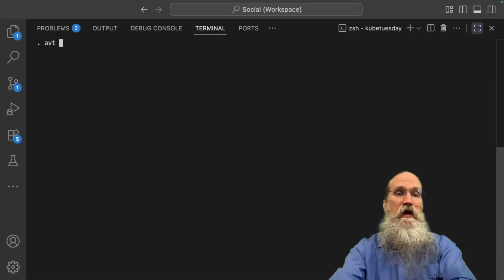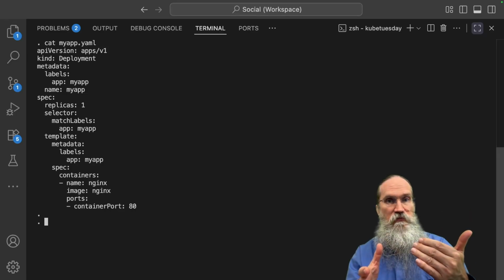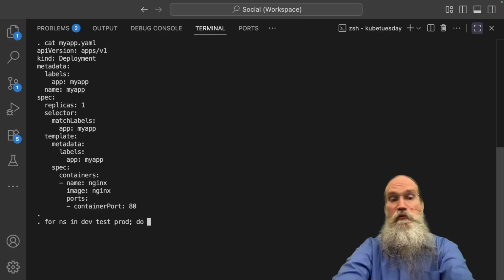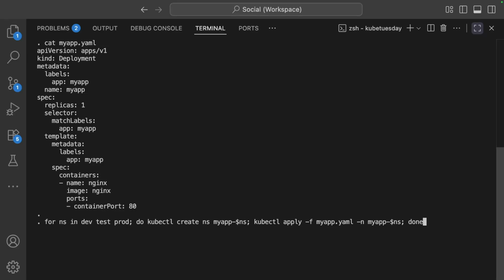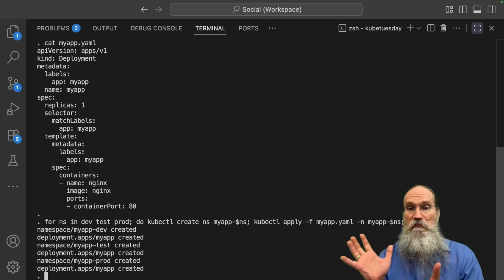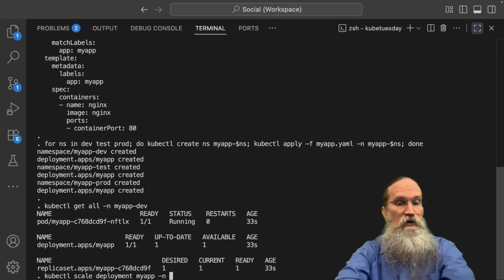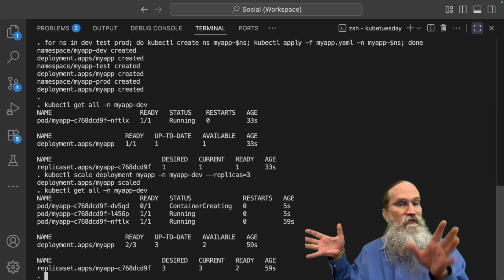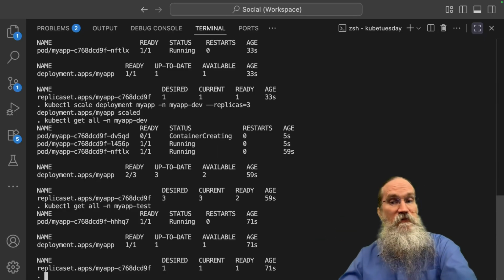kubetuesday 2025-09-09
Isolated deployments, each in their own namespace. in this episode of KubeTuesday 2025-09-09

In the prior episode I asked you, do you use separate kubernetes clusters per microservice, per app, one for all your operations, separate per developer, all devs, test, qa/stage, prod? Are you new to namespaces? I still want to know your answerss.

In this episode, I show you a quick hack for applying resources into different resources from the same template. In reality you might be more practical and apply *different versions* of an app for dev, test, staging/qa, prod. Or isolated copies of an app for different customers, each independently scalable and configurable.

Want to learn more about these technologies? Please explore these resources:
1. `cdk8s` docs `cdk8s+` for Deployment
3. Containers domain on AWS Skill Builder
346f33af452&sc_channel=el
4. Amazon EKS - Knowledge Badge Readiness Path
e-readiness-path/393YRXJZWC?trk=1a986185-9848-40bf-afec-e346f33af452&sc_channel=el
5. Amazon EKS User Guide
e346f33af452&sc_channel=el

I hope you find this little demonstration or those references useful!